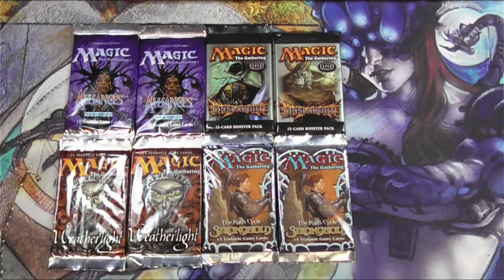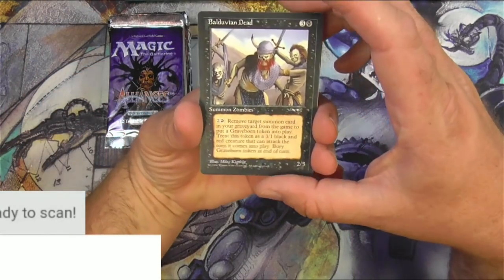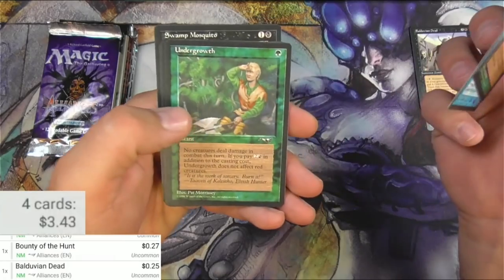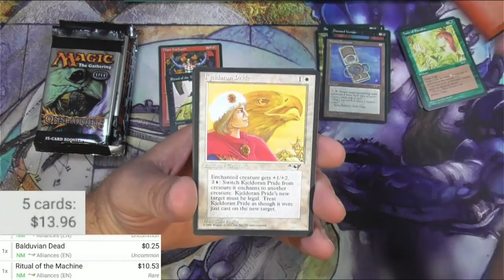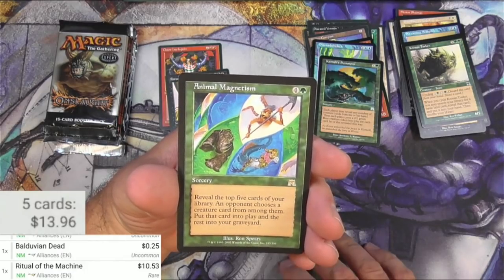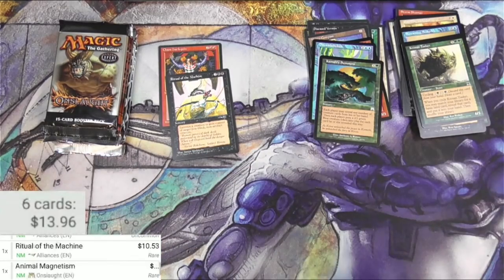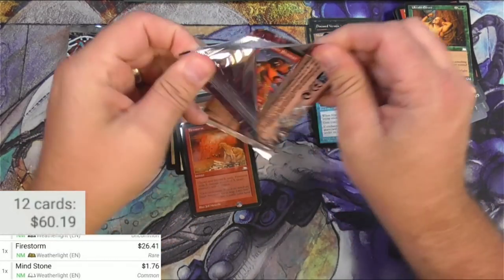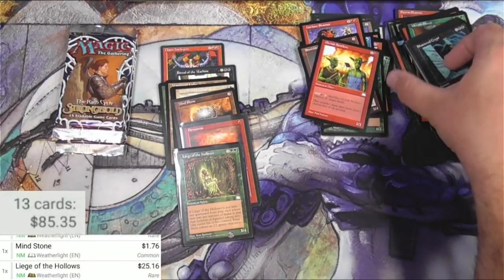MTG Booster Pack Vintage Rack Random Stack 5